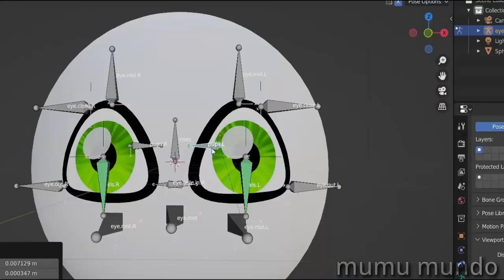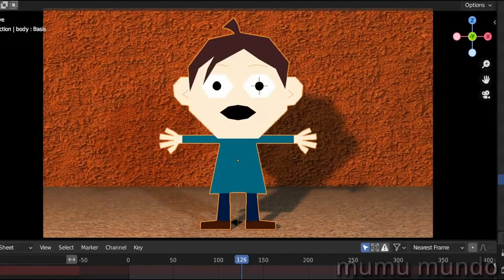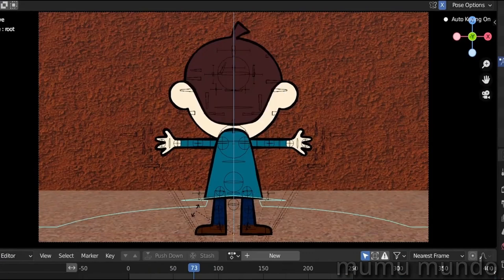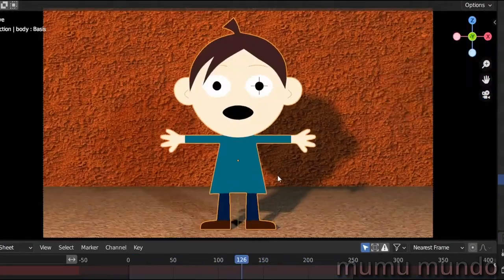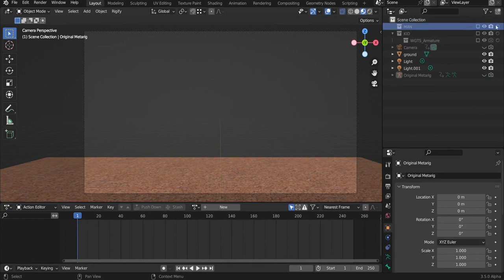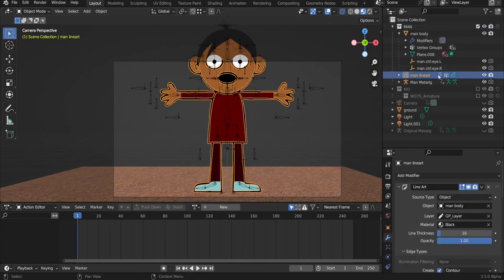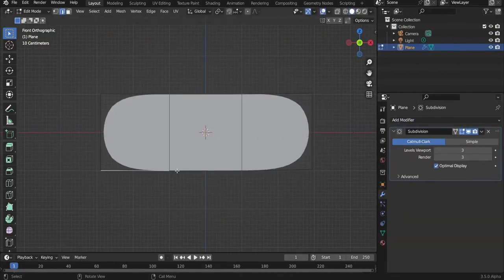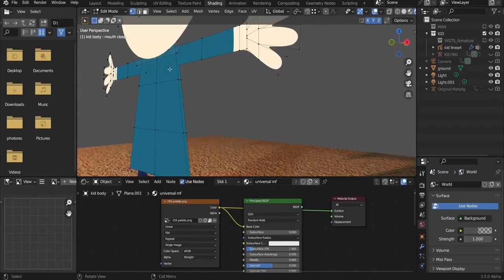Blender 2D Polygon Rig with User Guide for Sale at a Fair Price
You can download my powerful polygon 2D rig from Gumroad along with the original reusable Meta-rig and a bonus adult model. The rig supports shadows, shape-keys, back & front and has many other cool features that you can explore here:

- 10 minutes video guides to teach you modeling, coloring, working with shape keys and drivers, etc,
- Text file with a list of free resource videos,
- Fully rigged boy model,
- Original Rigify Metarig to copy & adapt to new human models,
- Sample animation you can study,
- Additional Man model as a base to create new models,